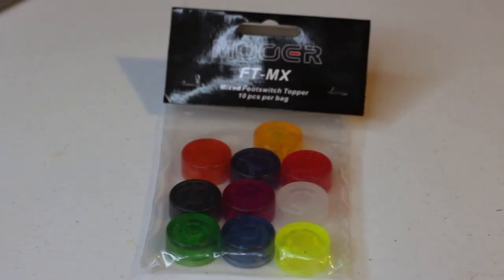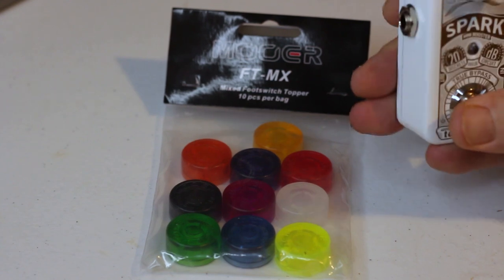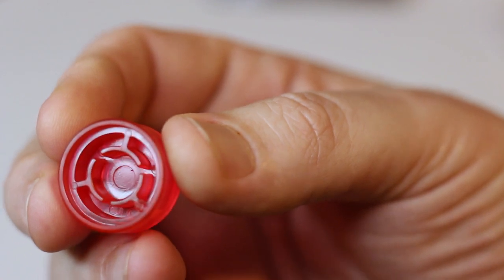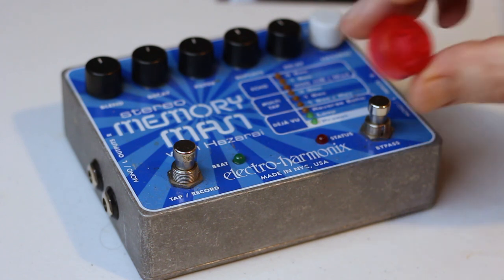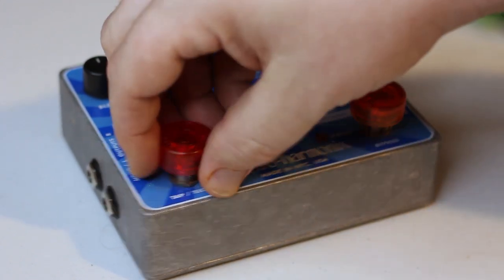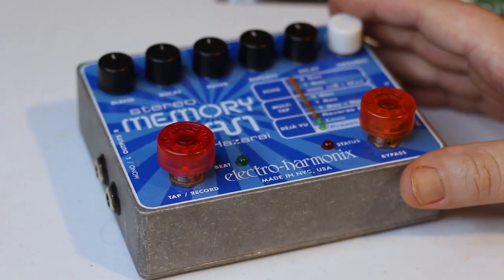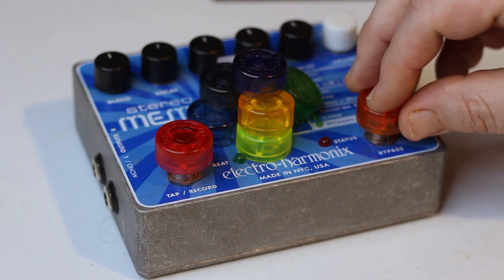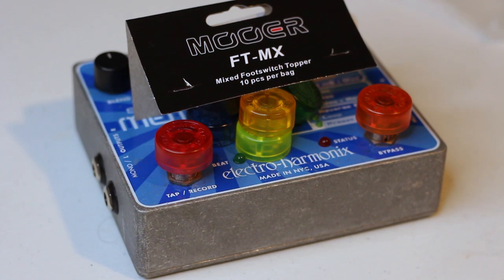Mooer Footswitch Toppers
I know it says GE200 multieffects kit but this is the lowest price 10 pack.

Buy Our Music Here:
Bone Fragments
Bending Light
The Absence of Forever

My Camera Equipment:
Main Camera
Lens (Pedal Videos)
Lens (Vlog - Music Videos)
Small Tripod
Phone Mount

oceansofregret

Unless otherwise noted all the music on this channel was created by me and may not be used without my permission.